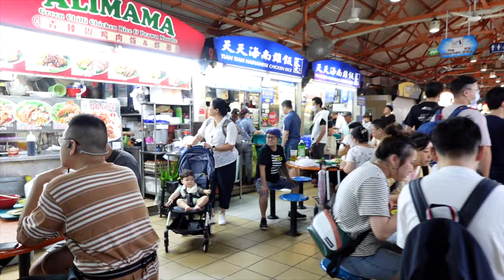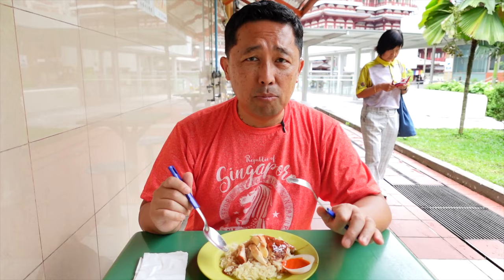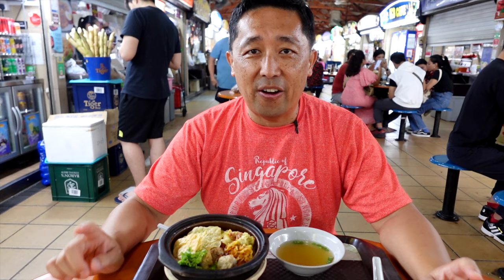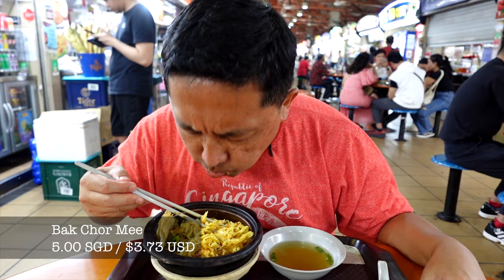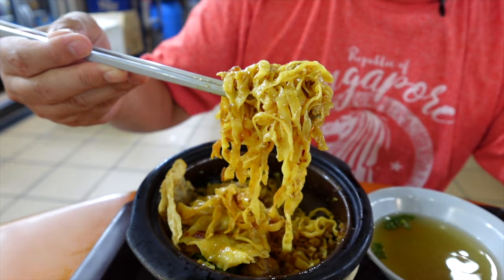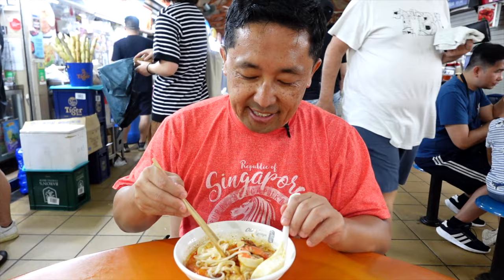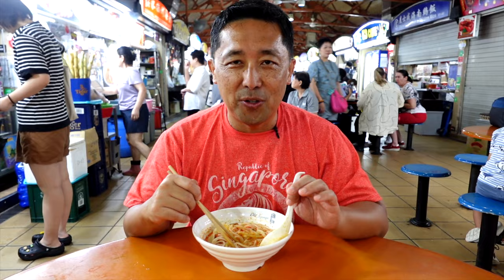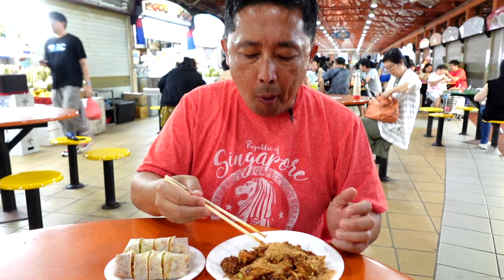BEST EATS AT MAXWELL FOOD CENTRE IN SINGAPORE 🇸🇬 Michelin Chicken & Rice and more!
Michelin Singapore Street Food - Everyone talks about chicken rice and that it is a must try when visiting Singapore.  So, I went to the most popular hawker centre in Singapore, Maxwell Food Centre in Chinatown.  I heard of this place called Tian Tian Hainanese Chicken Rice is a go-to place for chicken rice.  I followed the recommendation of others and tried their chicken rice.  Wow, now I understand what all the hype was about.  Amazing chicken rice and such a fun experience visiting Maxwell Food Centre.

Of course, I tried other popular dishes, such as Bak Chor Mee, Laksa, Popiah and Rojak.  I don’t understand how all of this food can be so good.  I am just surprised at how everything we ate was so amazing and I would highly recommend to everyone who is seeing this video to visit these hawker stalls.

A big thank you to An Gong for their warm hospitality and allowing me into the kitchen to show how they made bak chor mee.  Such a nice couple and the their food was amazing.  I will be definitely going back there again, the next time I’m in Singapore.  They are not on google maps yet, but you can just go to Old Nyonya and they are two stalls down.

Also, I’d love to hear what you thought of the episode.  Have yourself a wonderful day and I’ll see you back in the next episode.

📍 Tian Tian Hainanese Chicken Rice | 天天海南鶏飯 - Most famous for Michelin-starred Hainanese chicken *Michelin Guide 2023 recommended!

📍 Rojak, Popiah & Cockles - *Michelin Guide 2023 recommended!

📲 Hey, have you tried an eSIM? Get US$3 off your first eSIM data pack from Airalo.